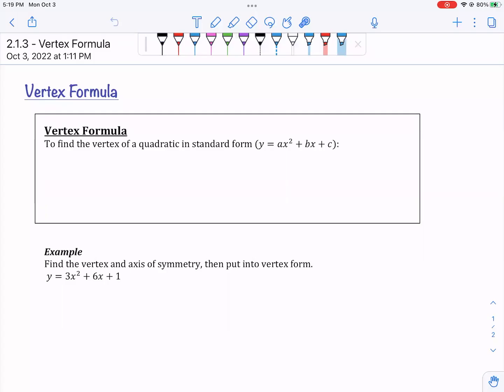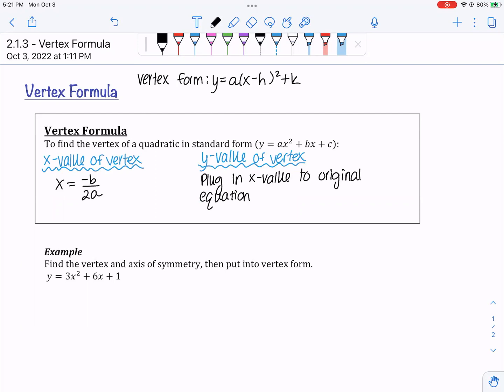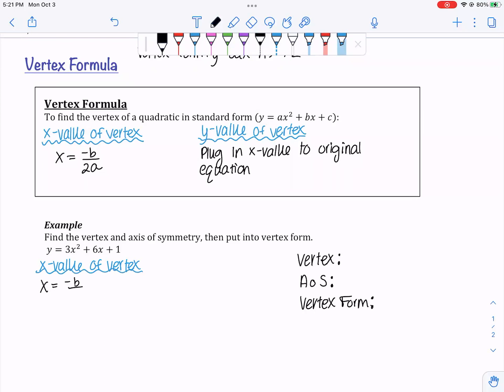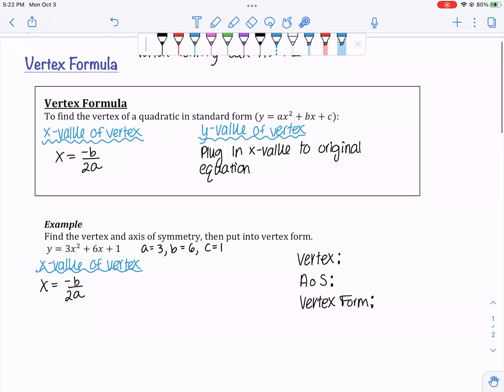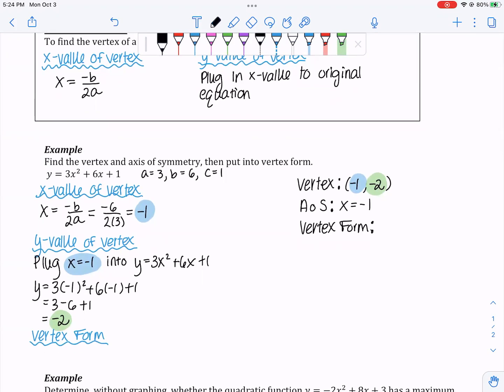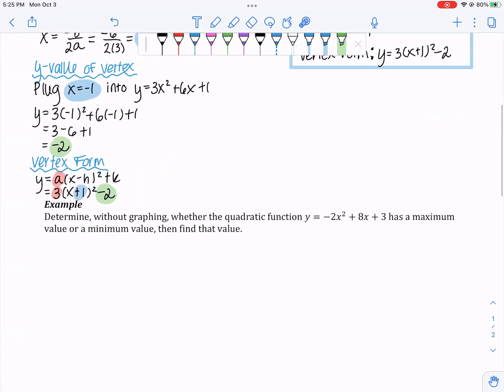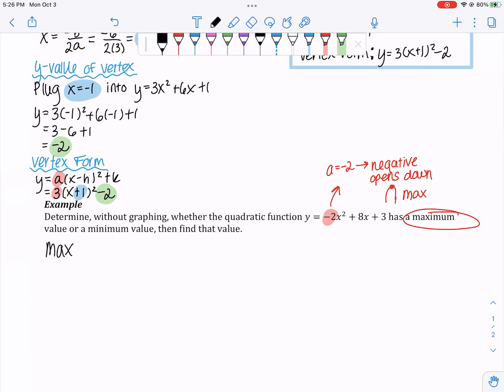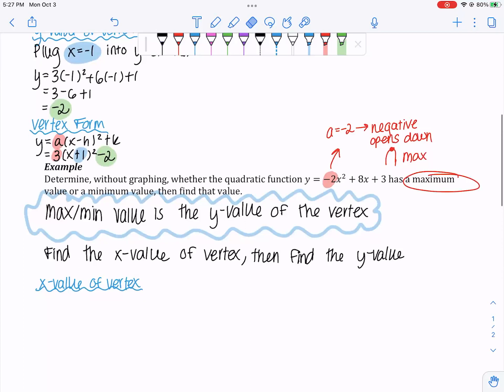2.1.3 - Vertex Formula